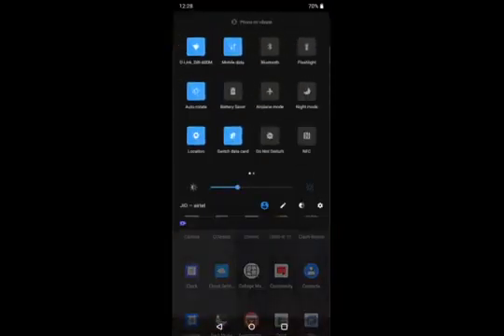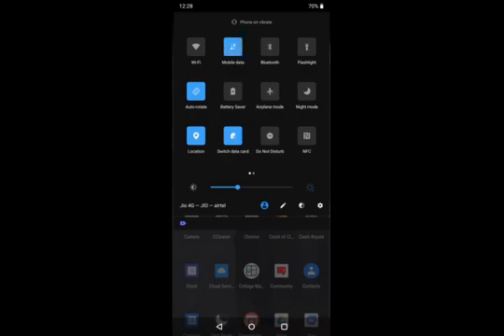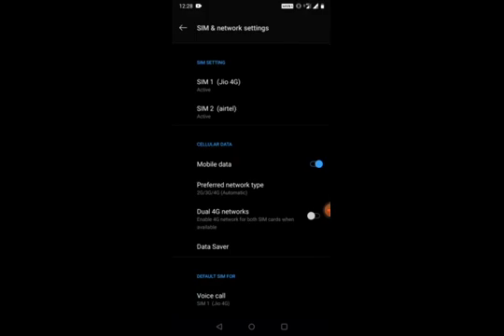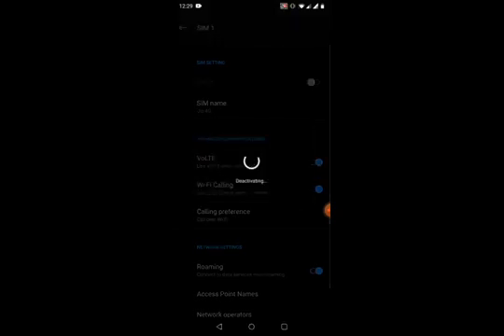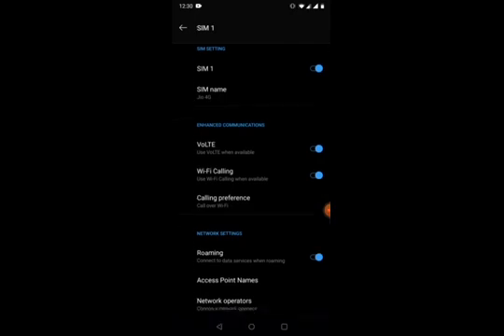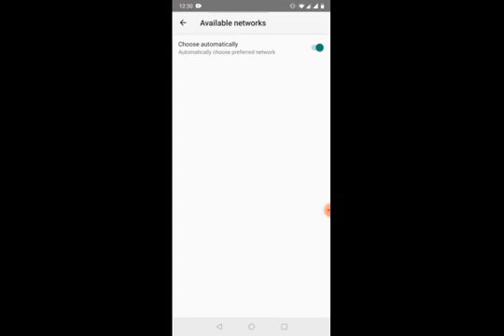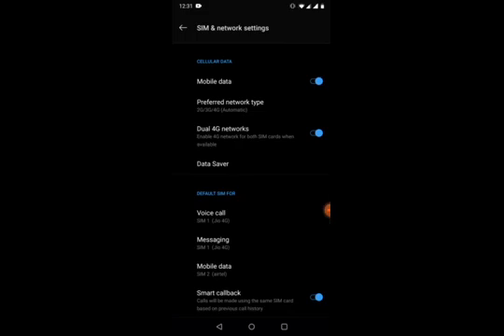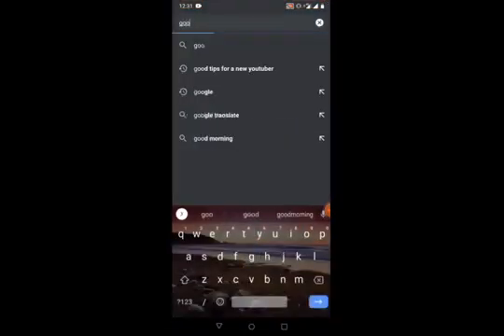Reliance Jio Internet and Network Connectivity Issue | No Internet | No Range | Solved 2022 Fix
Reliance Jio Internet Issues can fixed by the following methods mentioned in this video